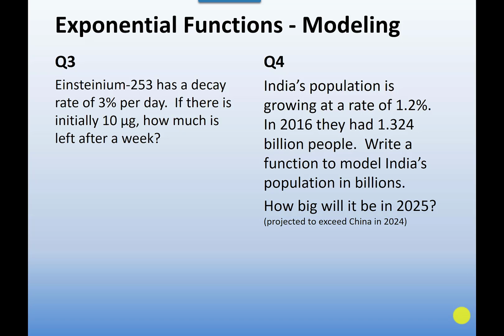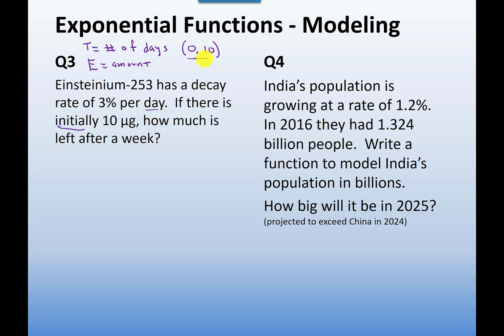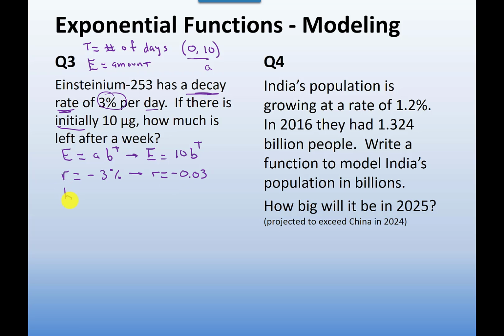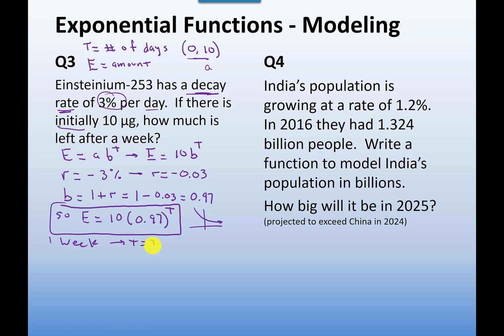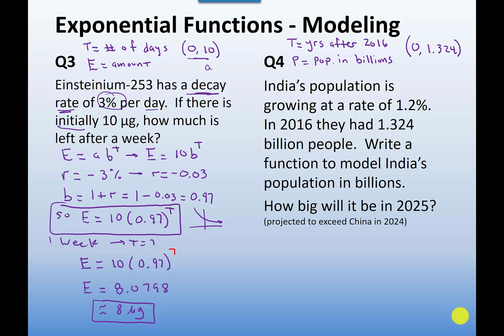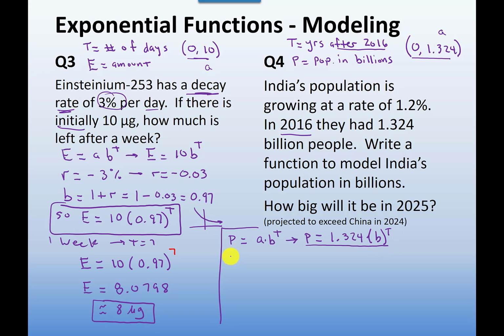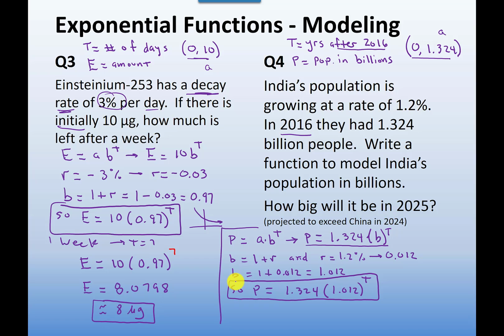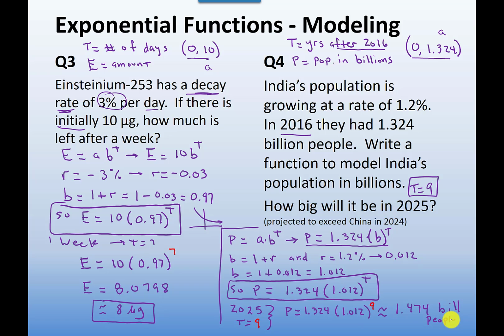6 1 7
Exponential functions to model application word problems.